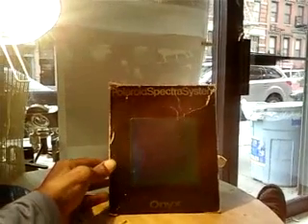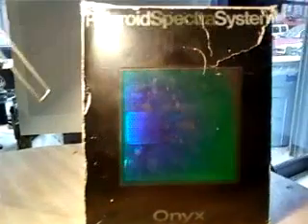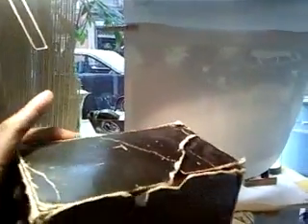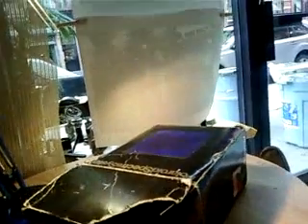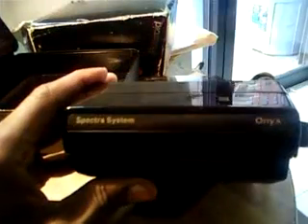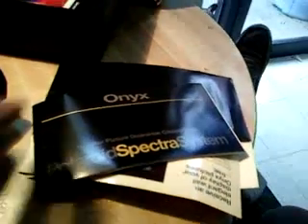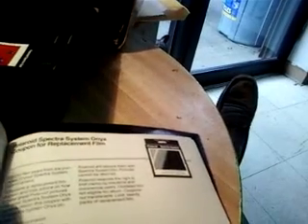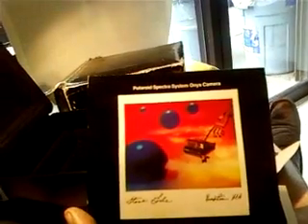ONYX REVIEW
POLAROID SPECTRA SYSTEM/ .ONYX REVIEW